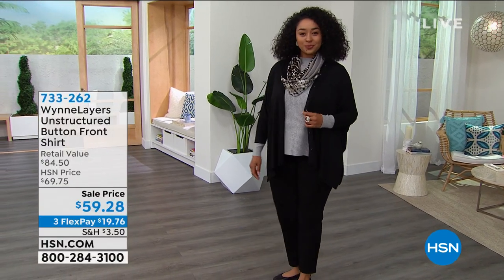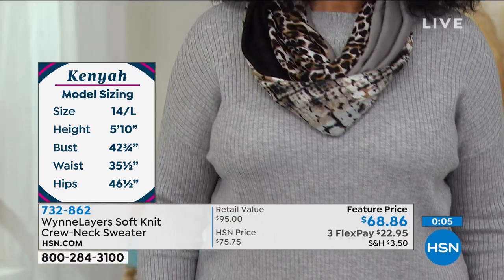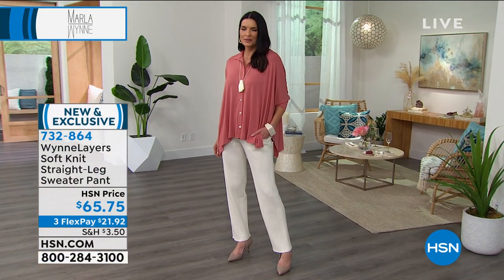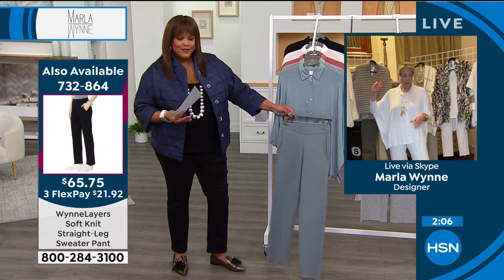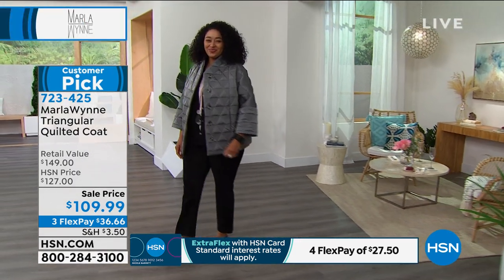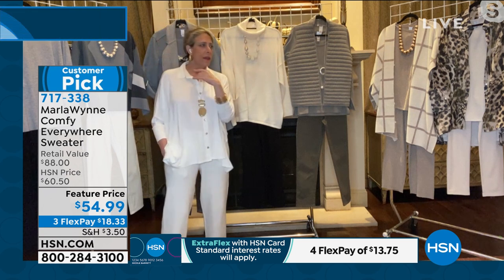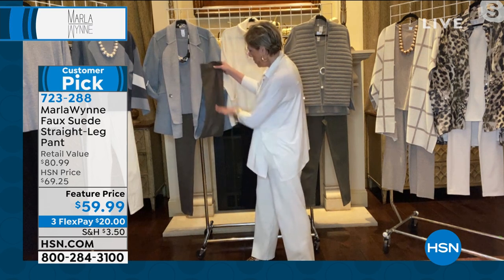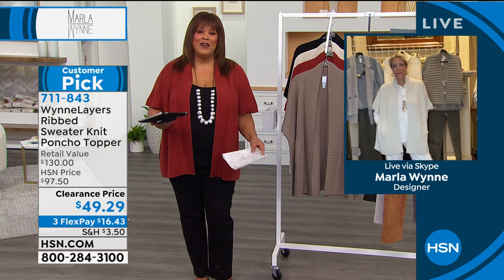HSN | MarlaWynne Fashions 01.10.2021 - 09 AM